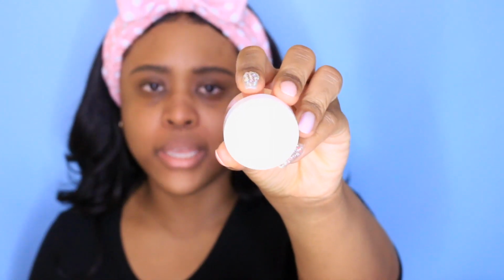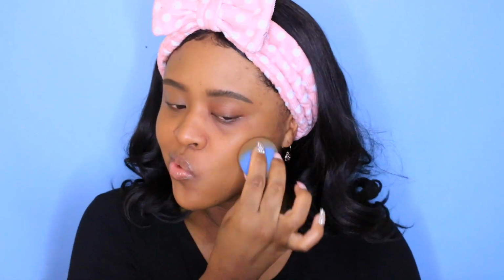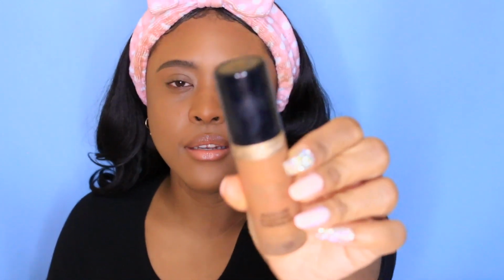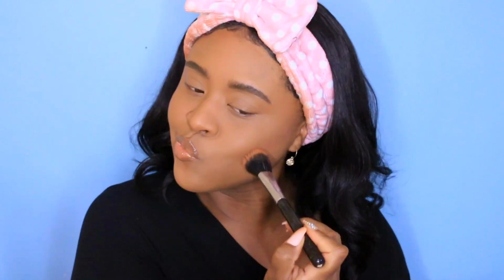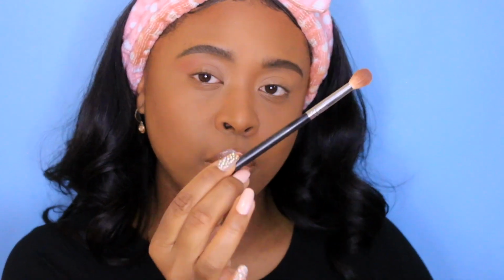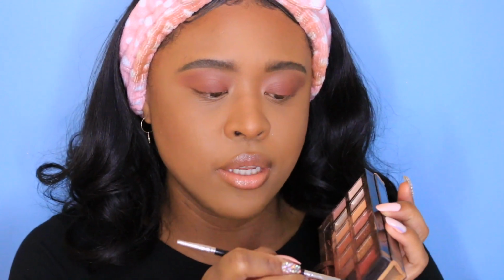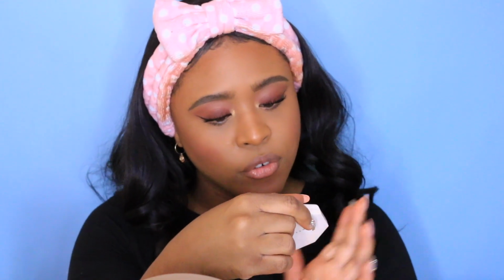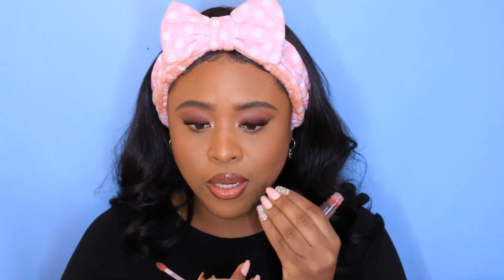🍂 Fall Soft Glam Makeup Tutorial 2020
Hey beauties, today I'm sharing my go to FALL SOFT GLAM MAKEUP TUTORIAL FOR BEGINNERS! This will be a detailed step by step tutorial filled with tips and tricks that I've learned along the way.

Products used:

MIZZI COSMETICS
- Lip Luxe Honey Kiss Lip Balm, $16.50

✨BROWS✨
IT Cosmetics  brow powerfull pencil
Becca Cosmetics ultimate coverage concealer
✨FACE✨
IT Cosmetics Confidence in a Gel Lotion
Benefit Cosmetics porefessional hydrating primer
Nicka K New York sponge
LA Girl Cosmetics orange color corrector
Smashbox Cosmetics  studio skin 24 hr full coverage foundation
Fenty Beauty match stix espresso/fenty beauty killawatt freestyle highlighter ginger binge/moscow mule
Kylie Cosmetics bronzer tawny mami/concealer
Becca Cosmetics hydra-mist set and refresh powder
Morphe blush trio in pop of poppy
✨EYES✨
Anastasia Beverly Hills  soft glam eyeshadow palette
Benefit Cosmetics roller lashes mascara
Ardell Beauty wispie lashes
✨LIPS✨
KKW Beauty lip liner nude 3
Essence Makeup  shine shine shine lip gloss behind the scenes
✨Hair✨
Model Model Fashion  in style EOP 705 and color 2

@ITCosmeticsvideo @benefitcosmetics @lagirlcosmetics @SmashboxCosmetics @toofaced @KylieCosmetics @fentybeauty @BECCA Cosmetics @AnastasiaBeverlyHills @ArdellBeauty @MorpheOfficial @kkwbeauty8953 @essencecosmetics @ultabeauty @Sephora​@ModelModelHairFashion